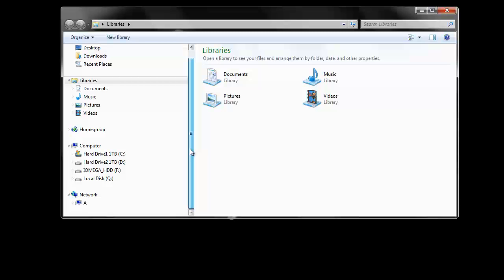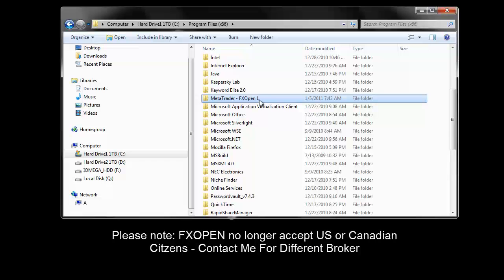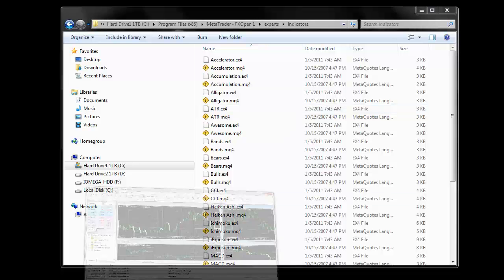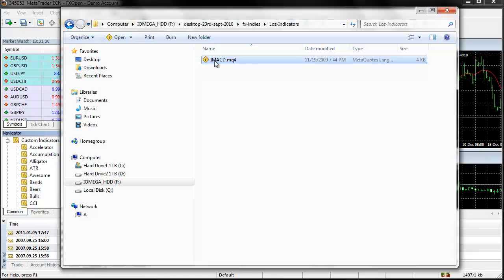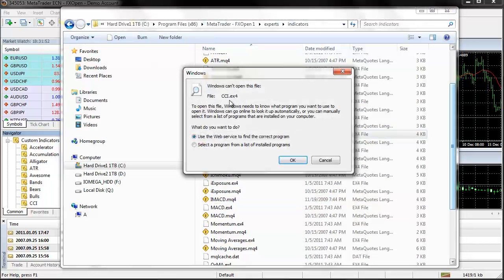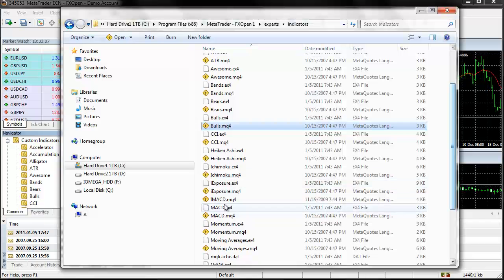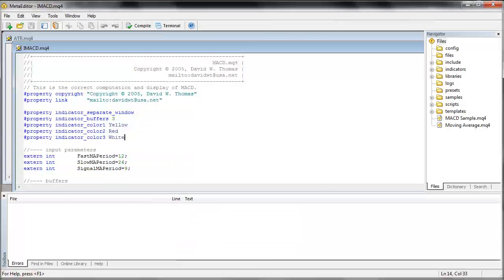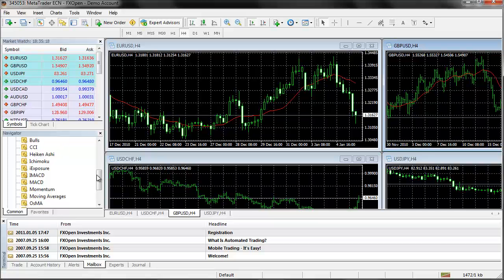Forex Market Trading: Add indicators 02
Now add some indicators to the chart -  forex trading